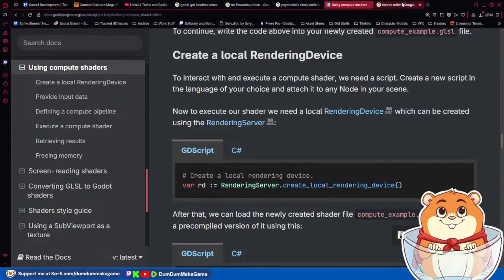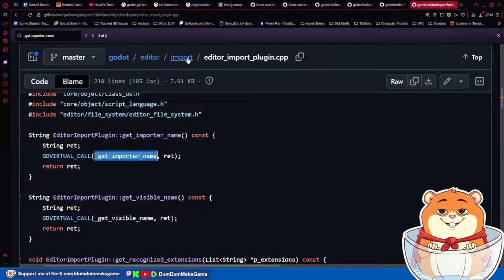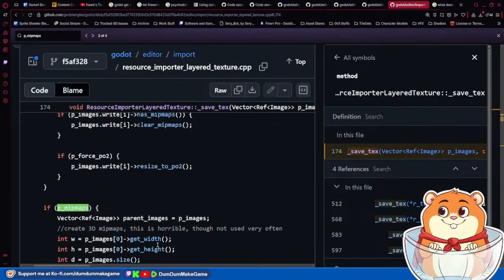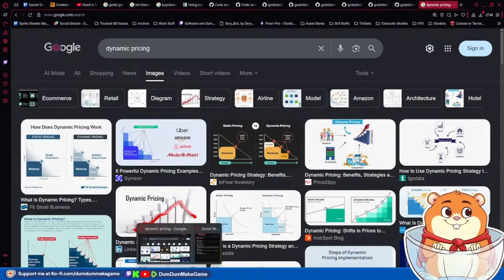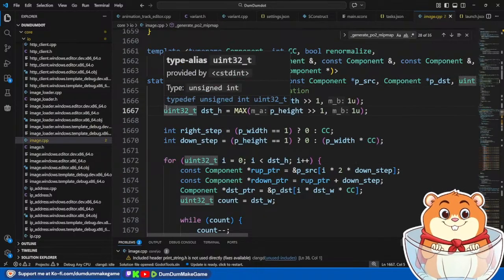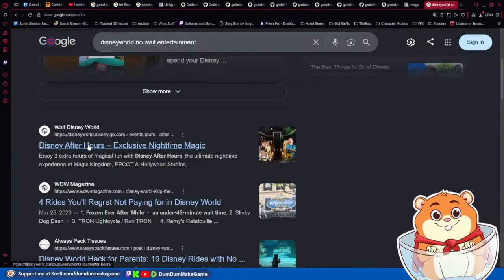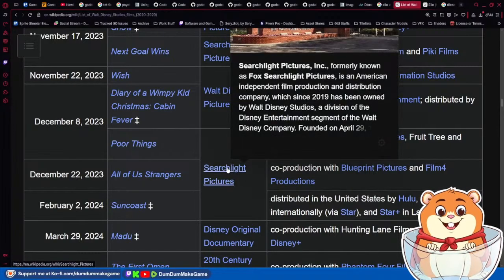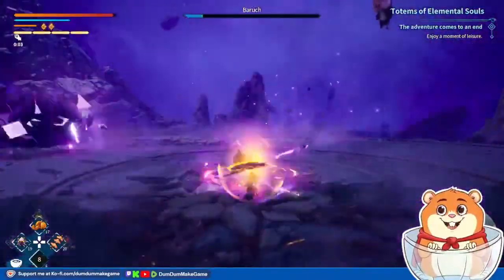Dev Stream: Studying Image Imports In Godot Source & First Take on Average Sprite Colors!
Ongoing development of both my game and business!

If you had fun and learned something, please consider supporting the channel

Supporters gain access to game dev tools produced by DumDum as well as special roles in the DumDum Make Game community Discord.